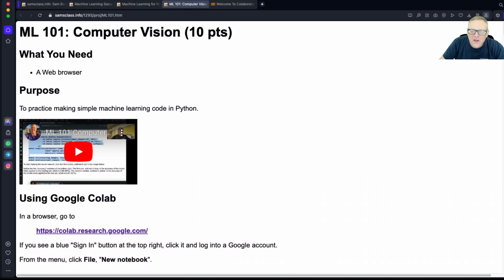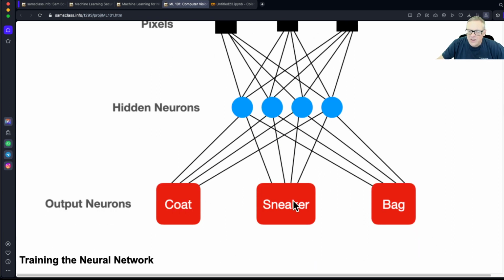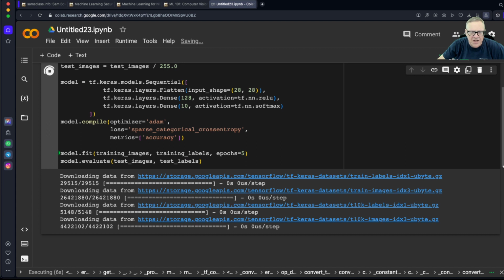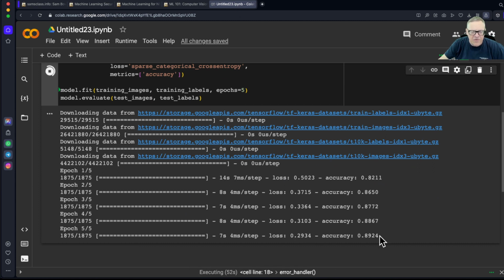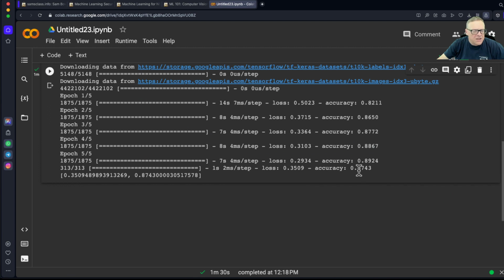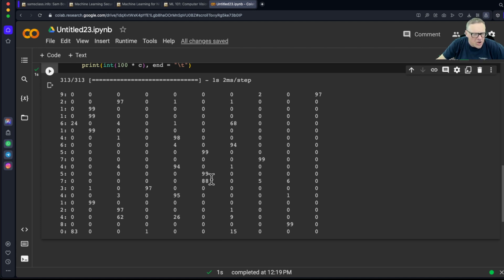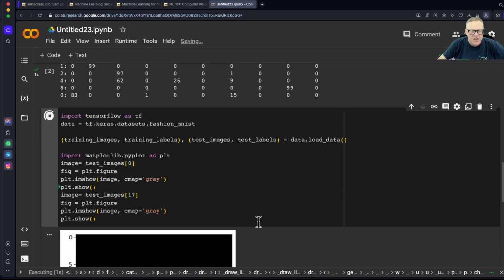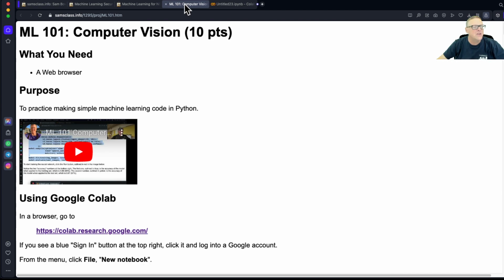ML 101 Computer Vision